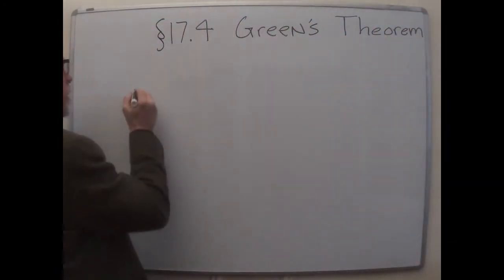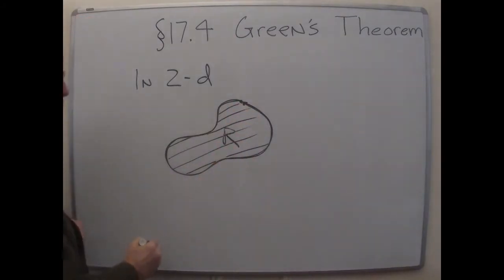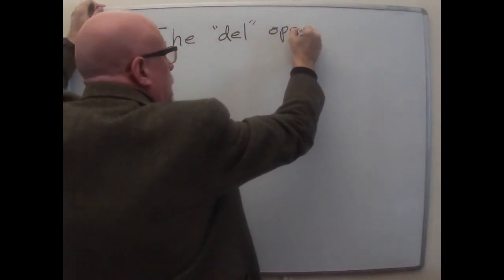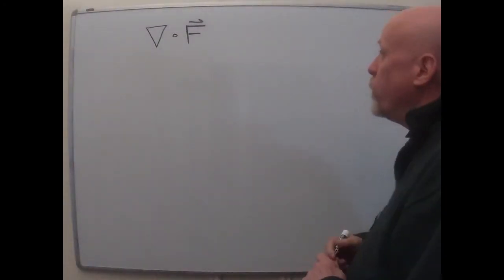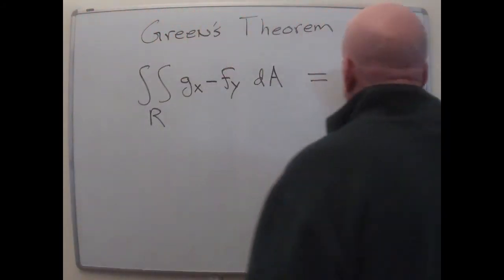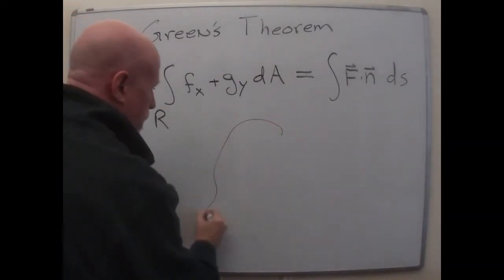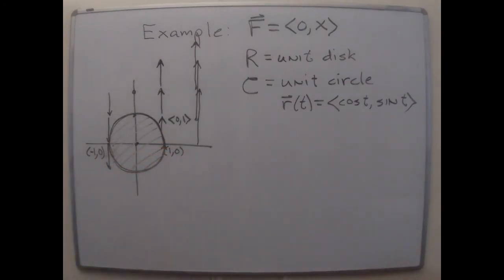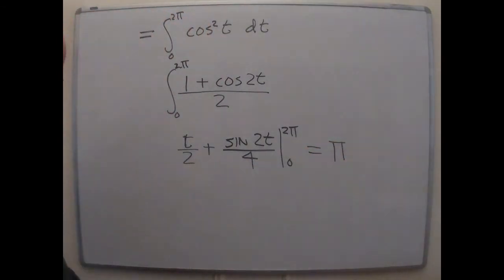Calc III (17.4) Green's theorem